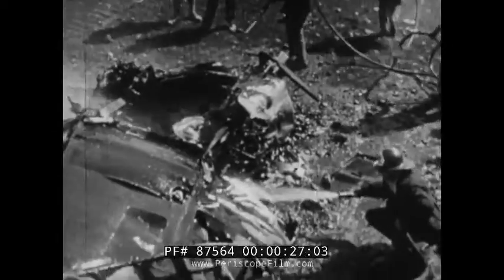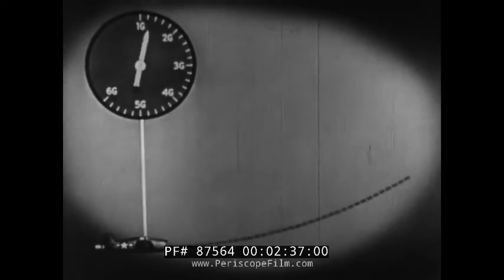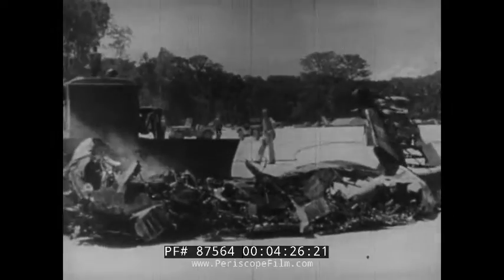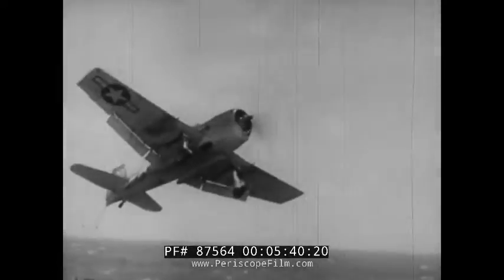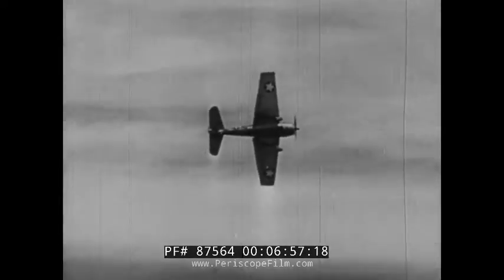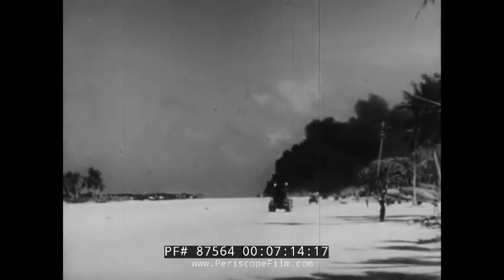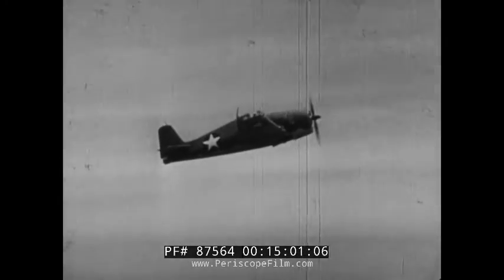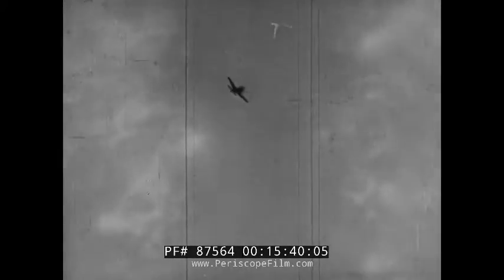1945 U.S. NAVY PILOT TRAINING FILM PLANE CRASHES DUE TO STALLS 87564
This 1945 US Navy Training Film, QUIT STALLING - - OR SPIN IN! (MN-4353a) teaches pilots how to avoid stalls and spins, which were resulting in more pilot deaths than enemy gunfire. (00:01:25:00)

Amazing vintage crash footage can be seen at (00:00:17:00). A far off crash can be seen at (00:07:07:00). Vintage wreckage shots can be seen at (00,00:27:00) , (00:04:28:00) , (00:13:03:00) , (00:14:12:00) and a proper landing can be seen at (00:16:25:00).

Footage of an amazing spin caused by an actual instructor can be seen at (00:08:12:00). Footage of more accidental spins can be seen at (00:01:40:00) , (00:06:23:00) , (00:06:40:00) , (00:10:25:00) , (00:11:38:00) , and (00:12:20:00). A normal spin can be seen at (00:15:18:00). More amazing plane footage can be seen at (00:12:39:00). A botched dive-bombing run can be seen at (00:14:00:00).

Visual examples of different types of botched flights and landings can be seen at (00:03:55:00) , (00:04:50:00) , and (00:05:20:00) , including an actual shot of a plane falling off an aircraft carrier at (00:05:42:00).

In fluid dynamics, a stall is a reduction in the lift coefficient generated by a foil as angle of attack increases. This occurs when the critical angle of attack of the foil is exceeded. The critical angle of attack is typically about 15 degrees, but it may vary significantly depending on the fluid, foil, and Reynolds number.

Stalls in fixed-wing flight are often experienced as a sudden reduction in lift as the pilot increases the wing's angle of attack and exceeds its critical angle of attack, which may be due to slowing down below stall speed in level flight. A stall does not mean that the engine has stopped working, or that the aircraft has stopped moving, the effect is the same even in an unpowered glider aircraft. Vectored thrust in manned and unmanned aircraft is used to surpass the stall limit, thereby giving rise to post-stall technology.

Because stalls are most commonly discussed in connection with aviation, this article discusses stalls as they relate mainly to aircraft, in particular fixed-wing aircraft. The principles of stall discussed here translate to foils in other fluids as well...

A stall is a condition in aerodynamics and aviation wherein the angle of attack increases beyond a certain point such that the lift begins to decrease. The angle at which this occurs is called the critical angle of attack. This critical angle is dependent upon the profile of the wing, its aspect ratio, and other factors, but is typically in the range of 8 to 20 degrees relative to the incoming wind for most subsonic airfoils. The critical angle of attack is the angle of attack on the lift coefficient versus angle-of-attack curve at which the maximum lift coefficient occurs.

Flow separation begins to occur at small angles of attack while attached flow over the wing is still dominant. As angle of attack increases, the separated regions on the top of the wing increase in size and hinder the wing's ability to create lift. At the critical angle of attack, separated flow is so dominant that further increases in angle of attack produce less lift and vastly more drag.

A fixed-wing aircraft during a stall may experience buffeting or a change in attitude. Most aircraft are designed to have a gradual stall with characteristics that will warn the pilot and give the pilot time to react. For example, an aircraft that does not buffet before the stall may have an audible alarm or a stick shaker installed to simulate the feel of a buffet by vibrating the stick fore and aft. The "buffet margin" is, for a given set of conditions, the amount of ‘g’, (00:02:00:00) which can be imposed for a given level of buffet. The critical angle of attack in steady straight and level flight can be attained only at low airspeed. Attempts to increase the angle of attack at higher airspeeds can cause a high-speed stall or may merely cause the aircraft to climb.

Any yaw of the aircraft as it enters the stall regime can result in autorotation, which is also sometimes referred to as a 'spin'. Because air no longer flows smoothly over the wings during a stall, aileron control of roll becomes less effective, while simultaneously the tendency for the ailerons to generate adverse yaw increases. This increases the lift from the advancing wing and accentuates the probability of the aircraft to enter into a spin.